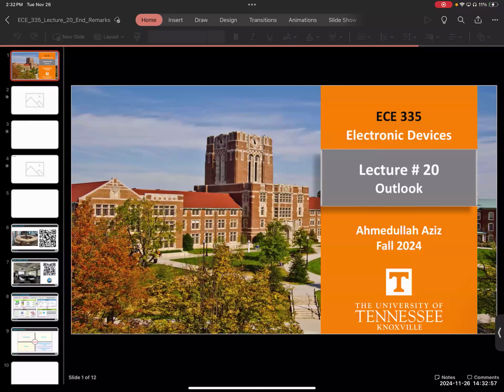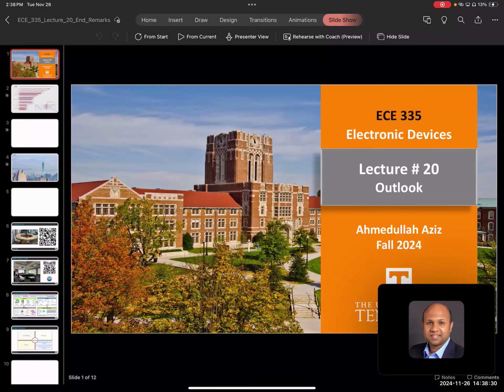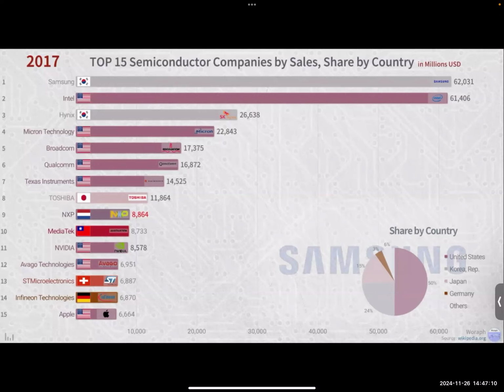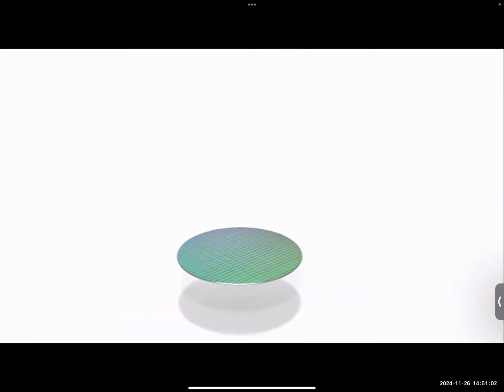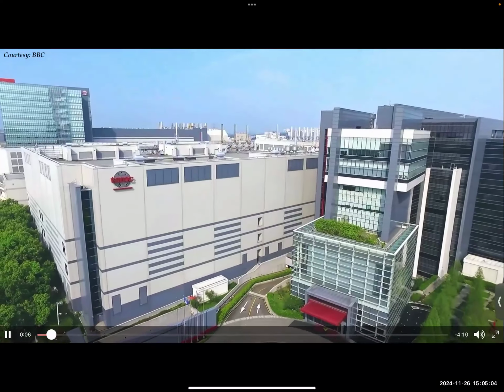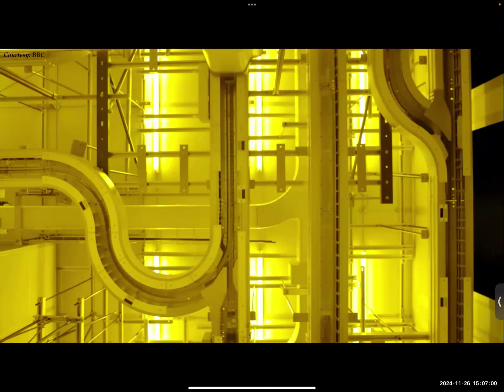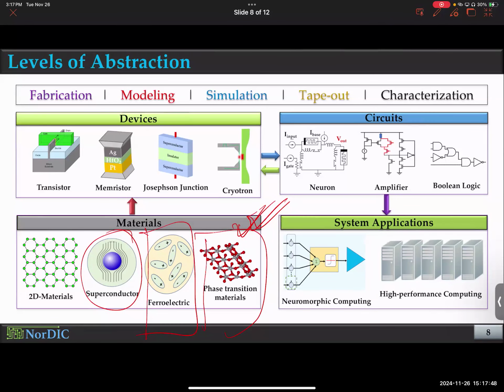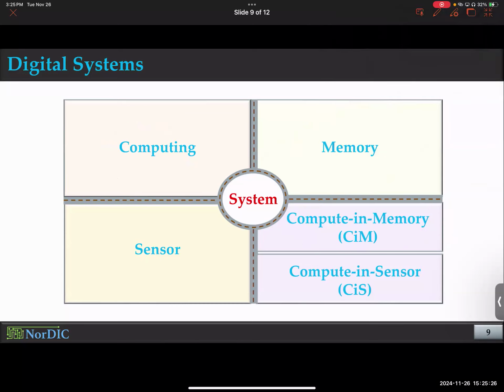ECE 335: Electronic Devices - Lecture 23 (End Remarks)